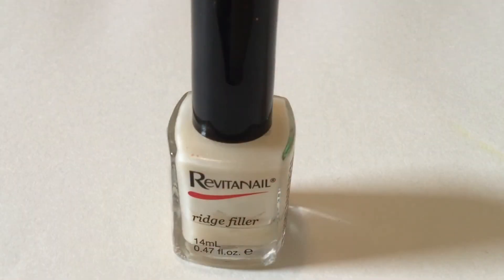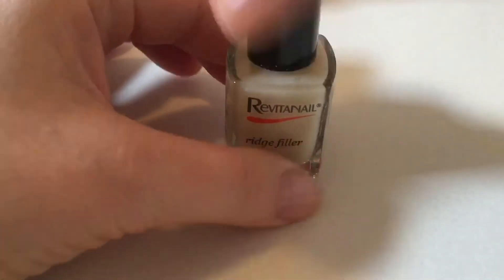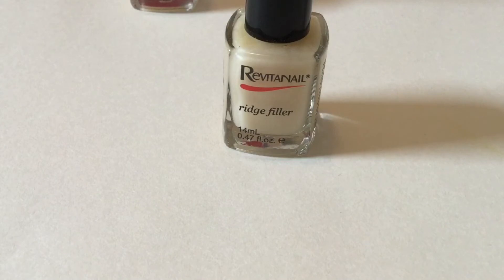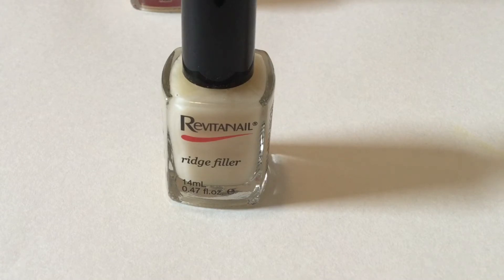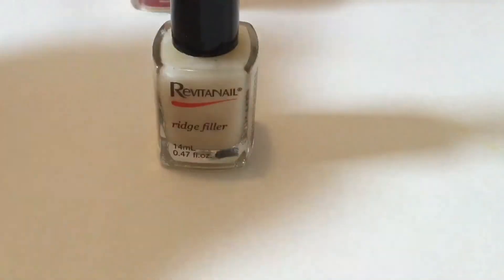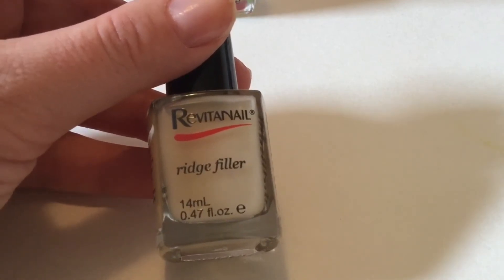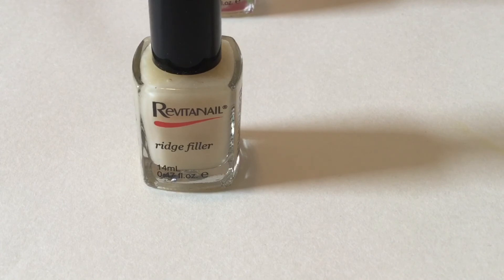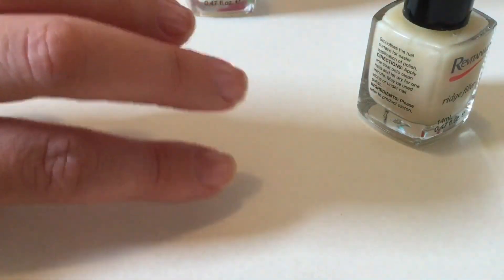Product Review - Revitanail Ridge Filling Base Coat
Who is Workandplaynails?
I am young woman who lives in Melborurne Australia, I work in an office environment. Nail art is a form of self expression that allows me to show a bit of my true character at work whilst still dressing professionally. I design, edit and create all of my content and I also have a website called Workandplaynails.com. I hope you enjoy watching my videos, I really enjoy making them and sharing my creative side with the world. Xx